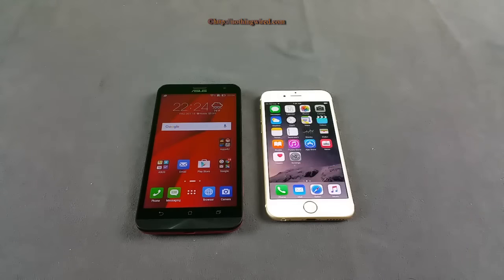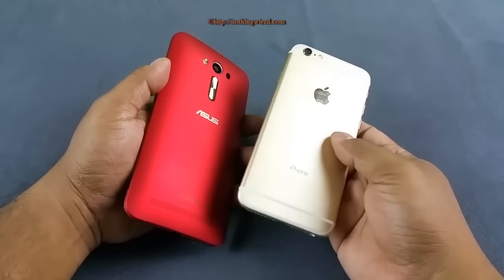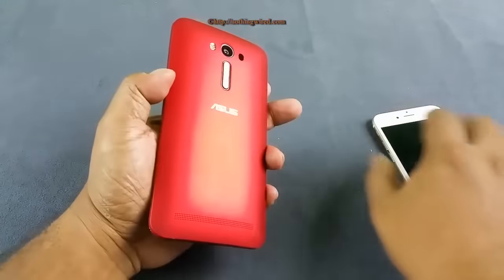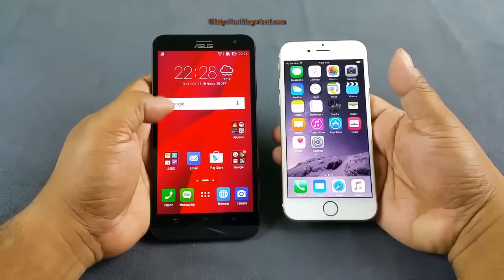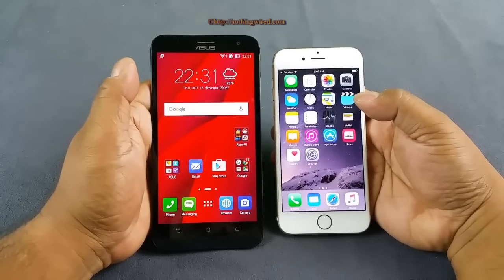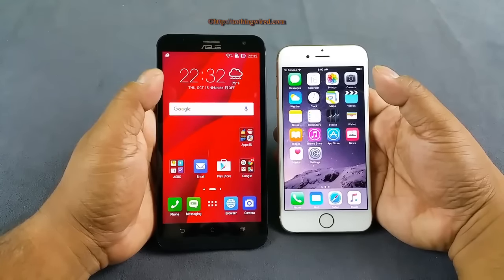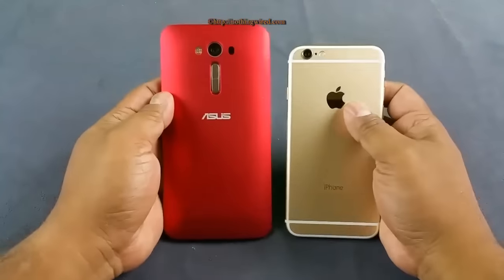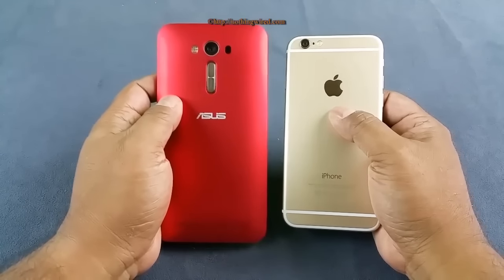iPhone 6 vs. Asus Zenfone 2 Laser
How the under 10,000 phone fares against one of the most popular more than 4 times more expensive phone